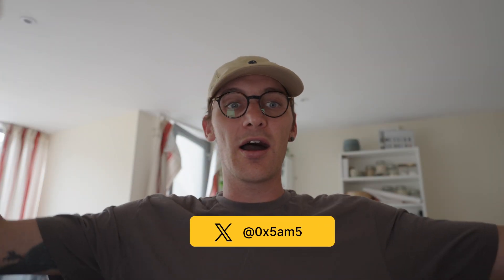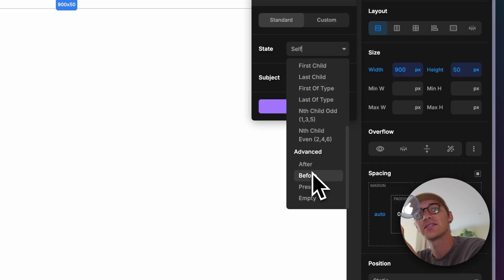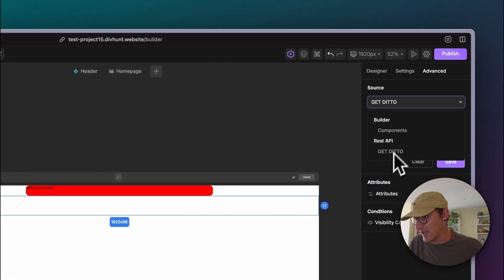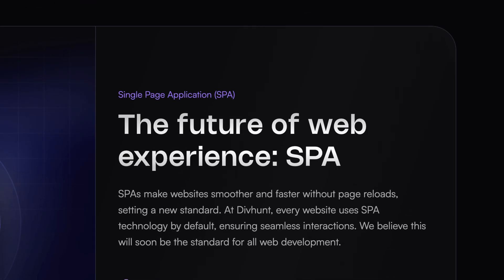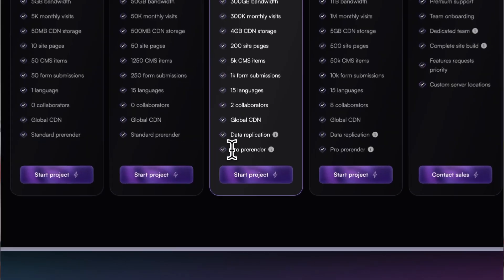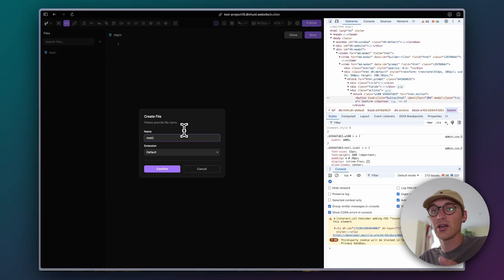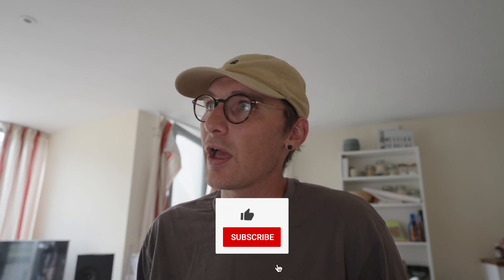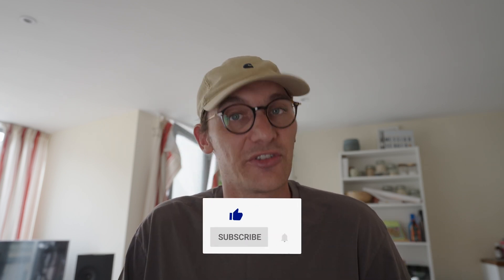Divhunt — Is THIS the Future?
I've been hearing a lot about Divhunt so I took a look myself and formulated my own conclusions and how it compares to Webflow.

⏰ Timestamps
00:00 - Intro
00:30 - Comparing to Webflow
01:04 - The good
02:19 - The big problem
04:32 - Summary